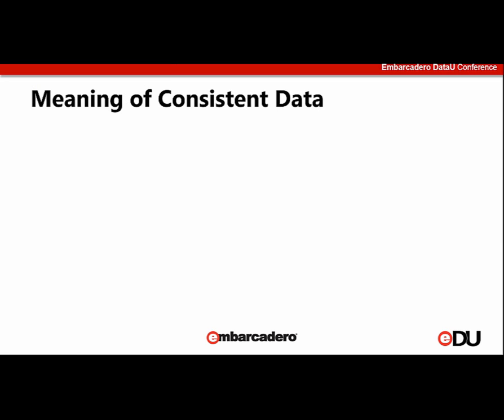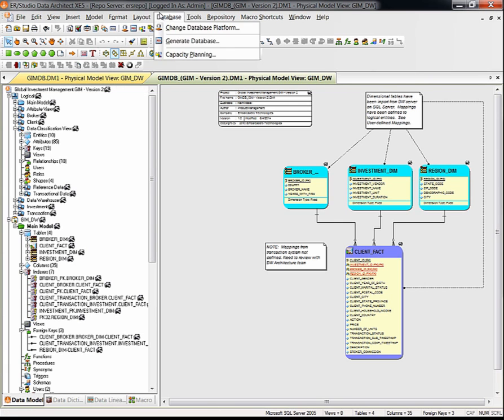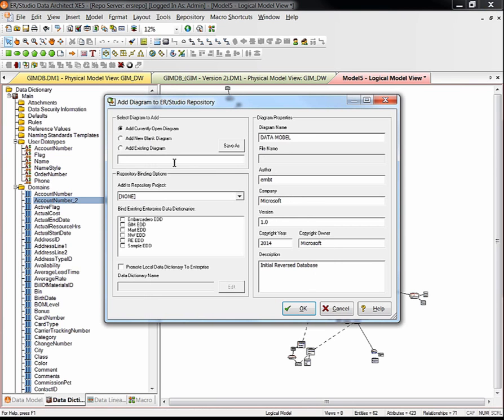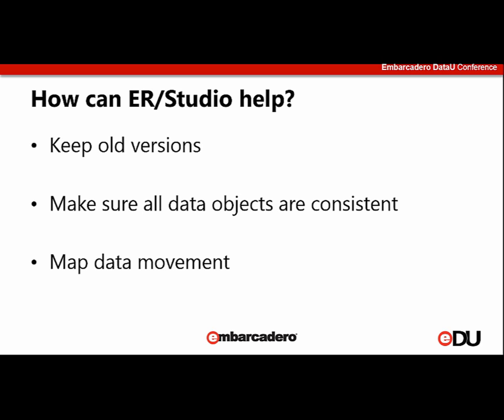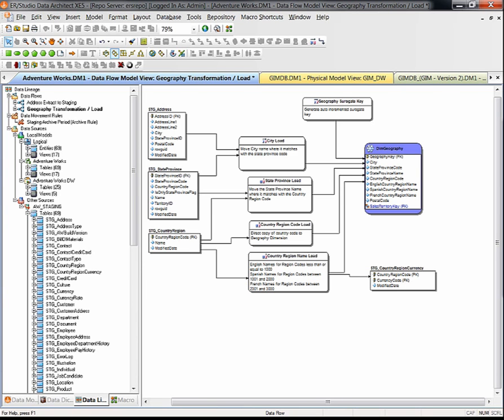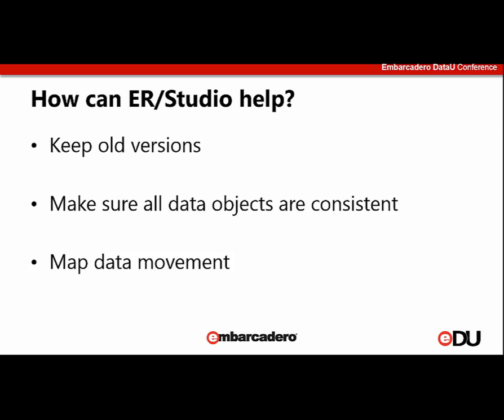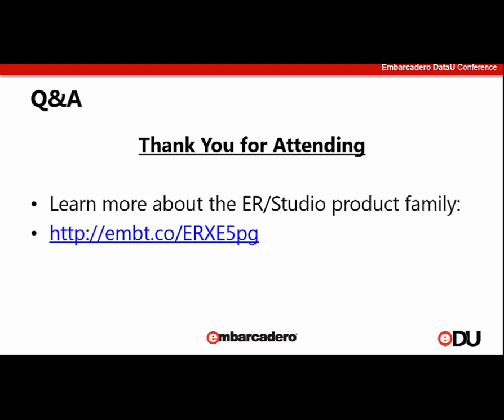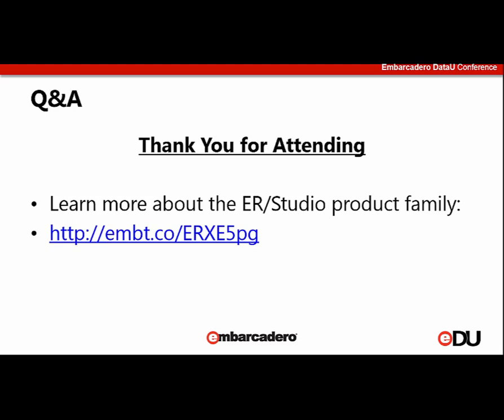3、Maintaining Consistent Data Across Mutiple Systems 1